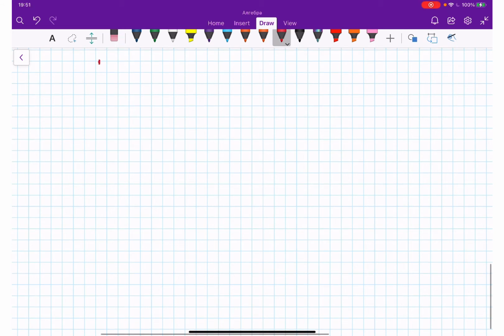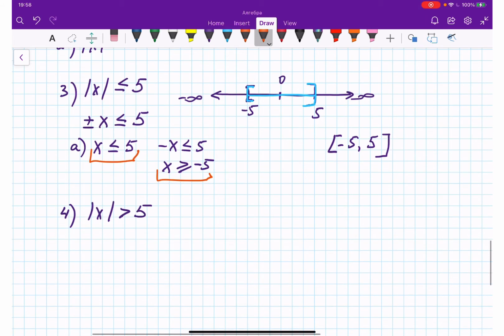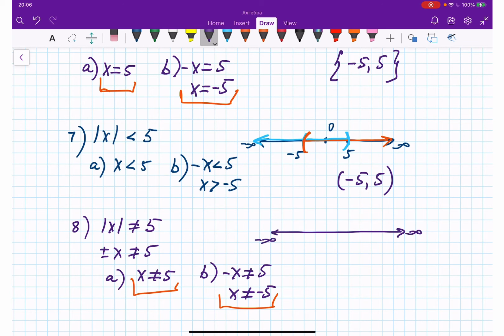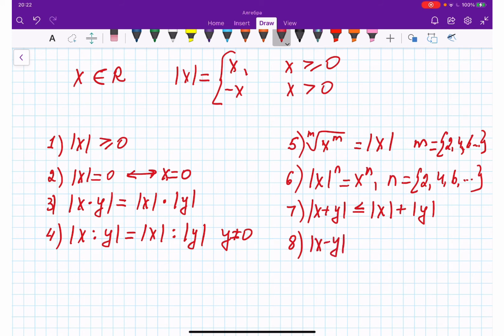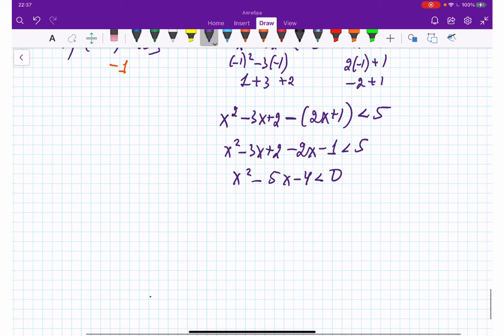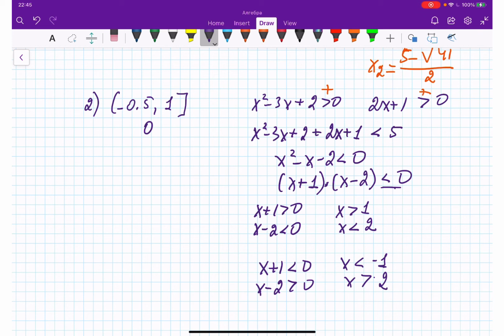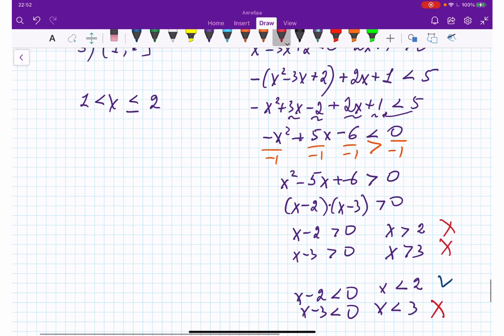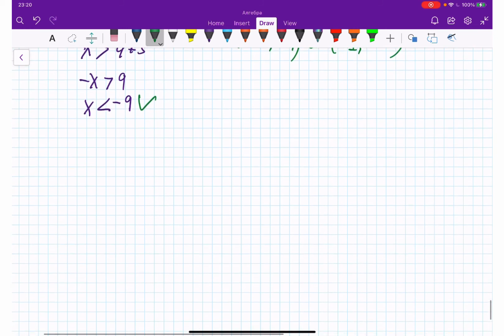Absolute Value: Absolute Value 1